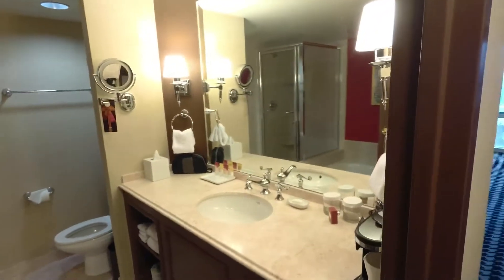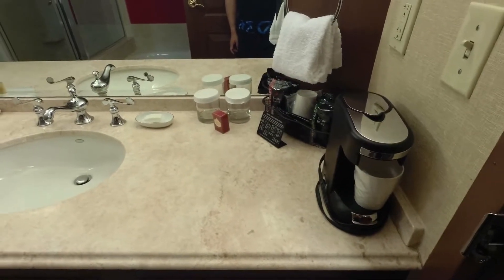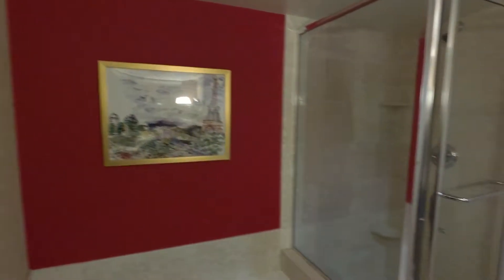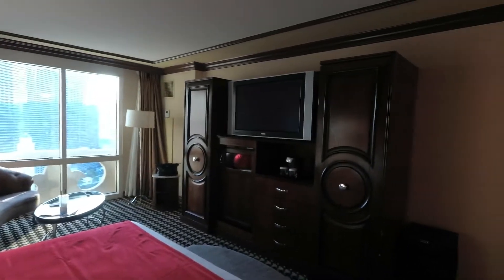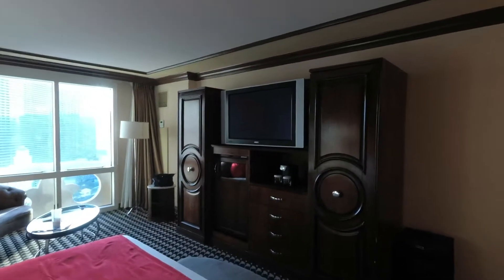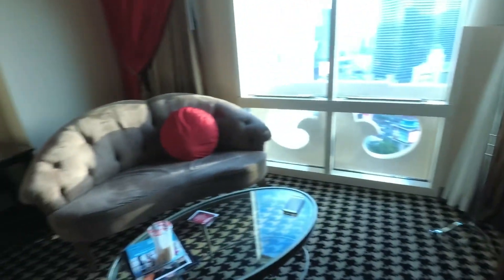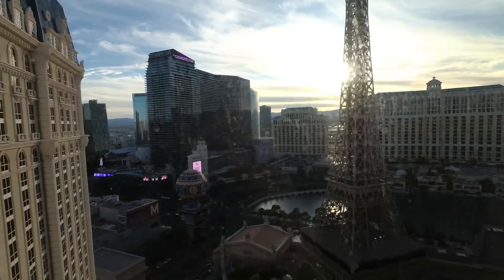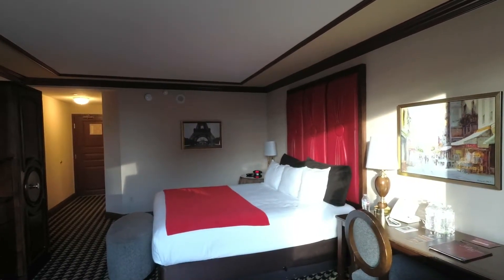Las Vegas Room Tour ..... Paris Hotel & Casino